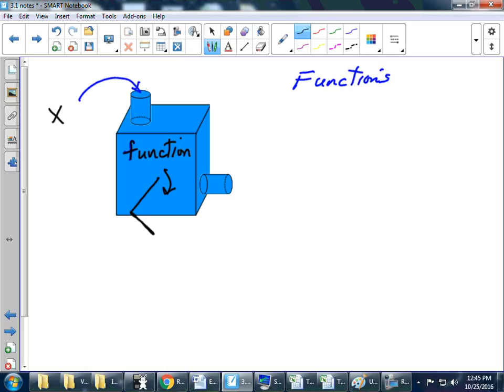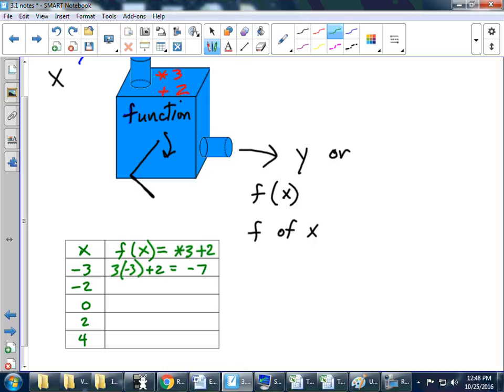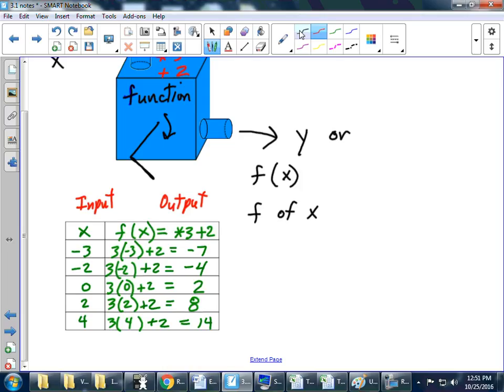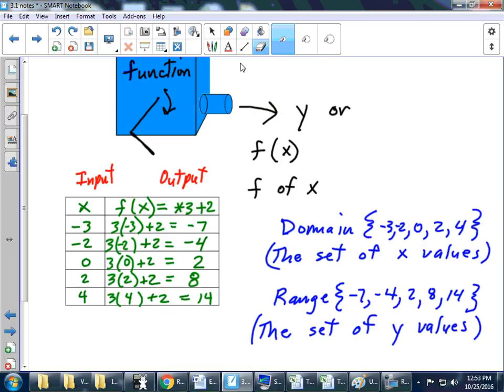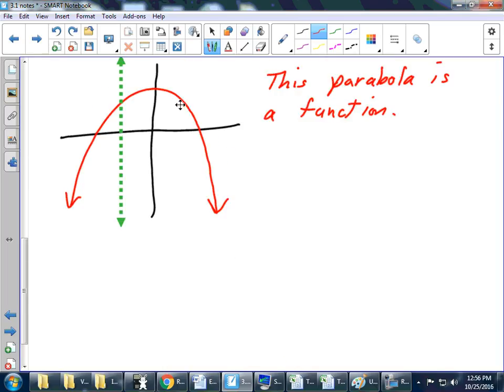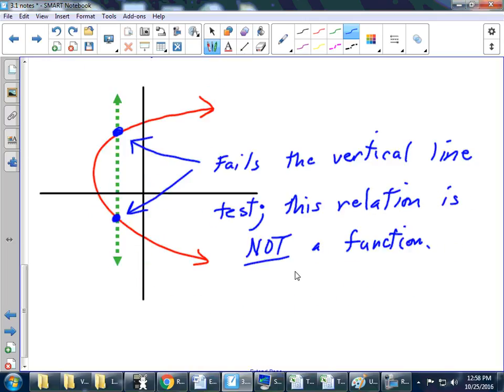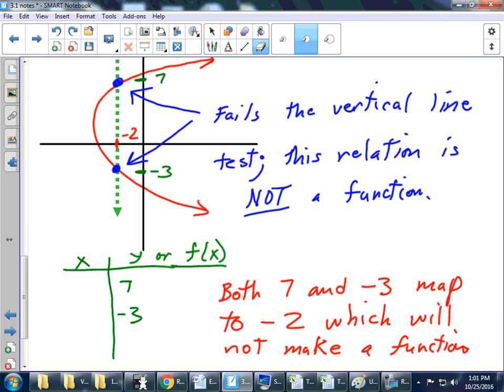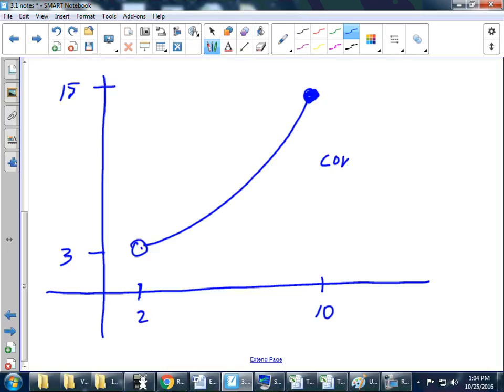3 .1 notes.